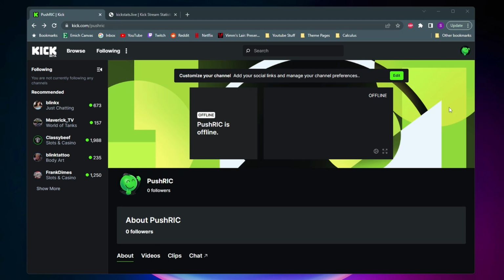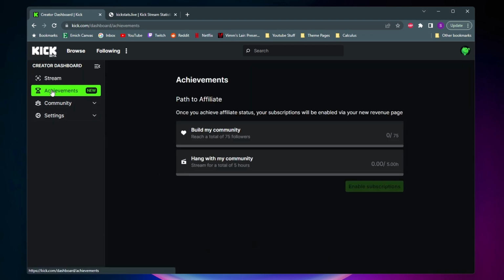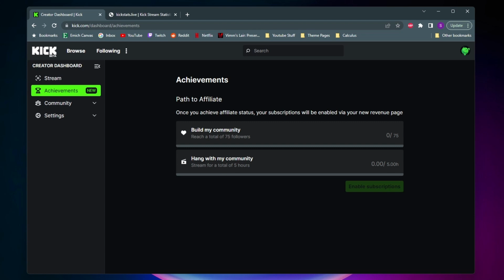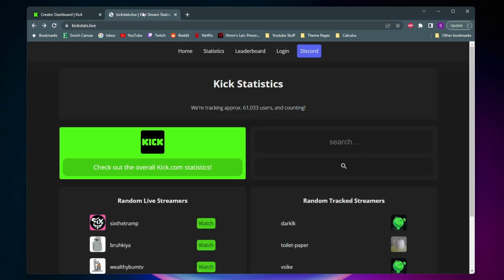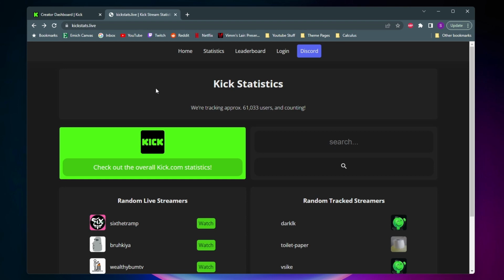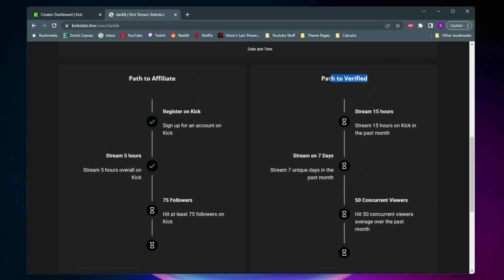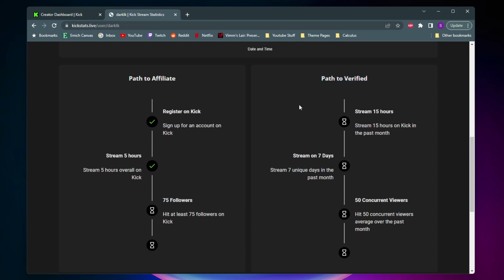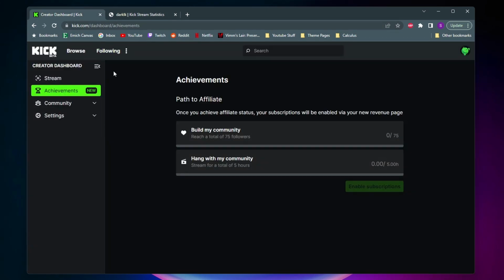How to Get VERIFIED on KICK (Get Checkmark) - Full Guide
In this video, I show you how to become verified and get a checkmark next to your name on kick.com! You need to complete 3 requirements to get verification which I show in this video!

0:00 - Intro
0:09 - How to become verified on Kick.com

-SWIFTNESS